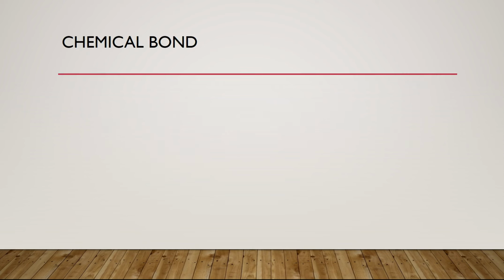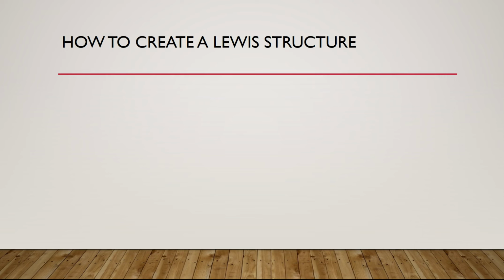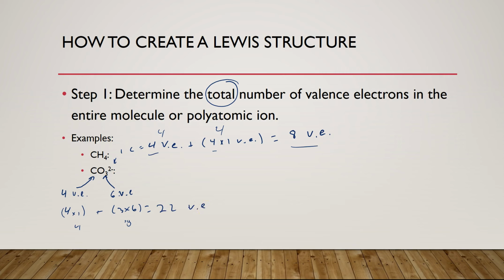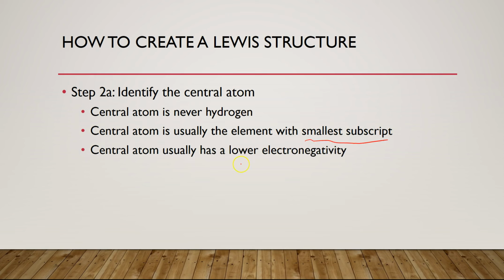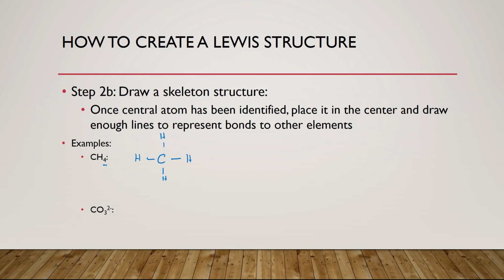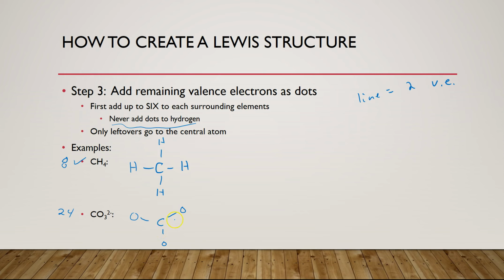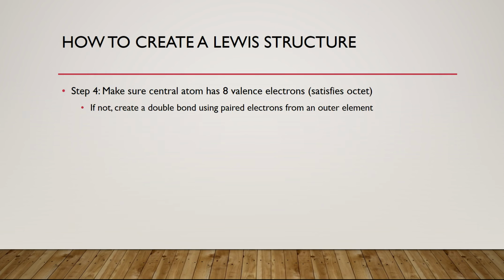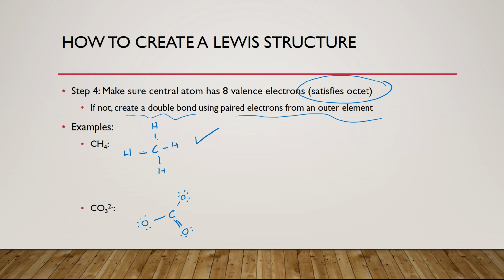Unit 7, lecture 2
Basic Lewis Structures